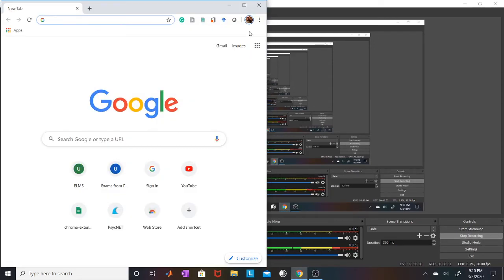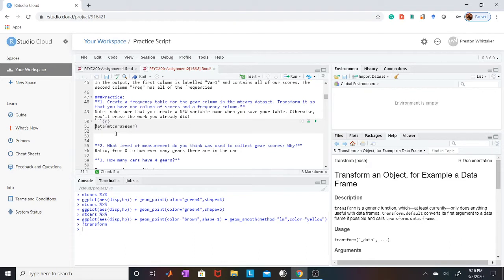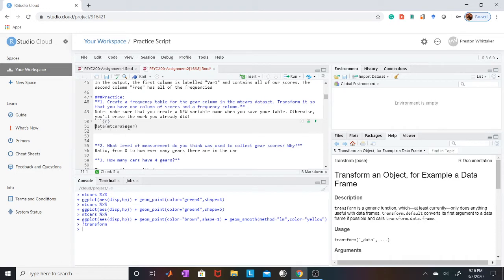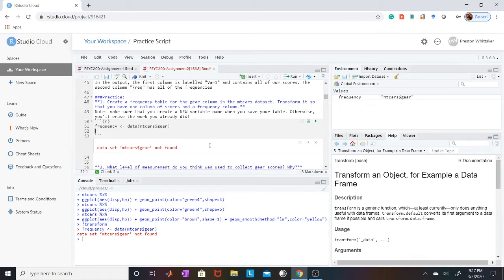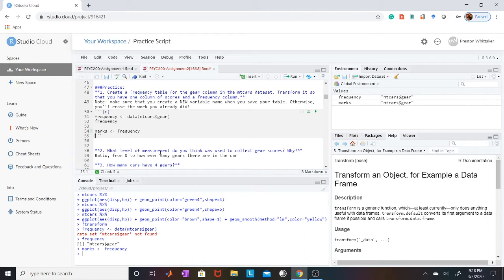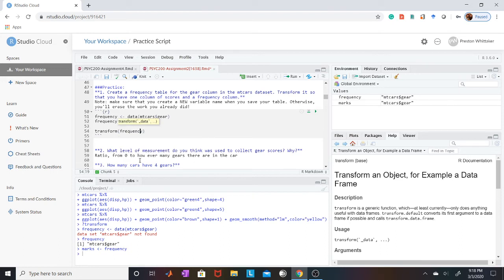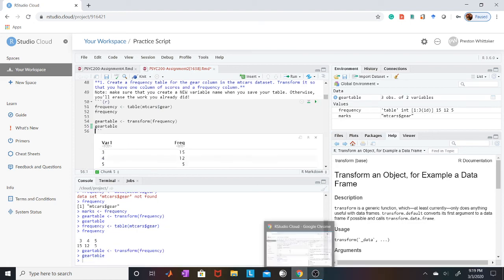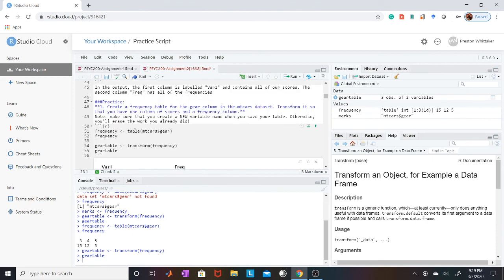Using variables in R Studio